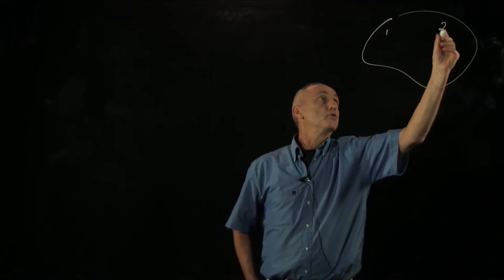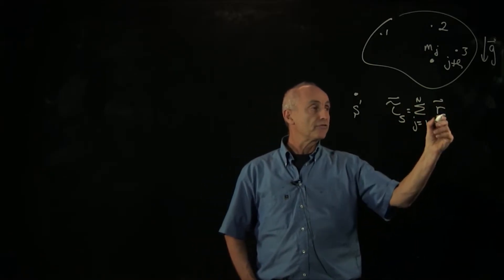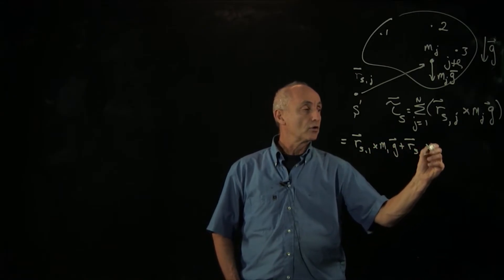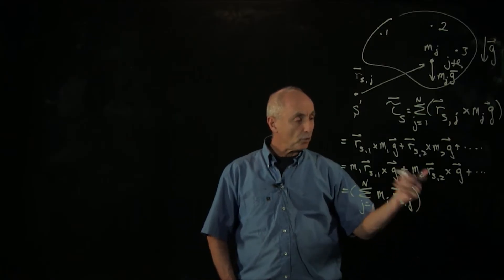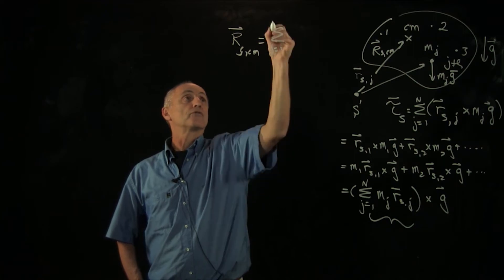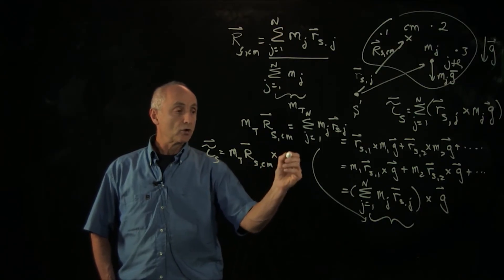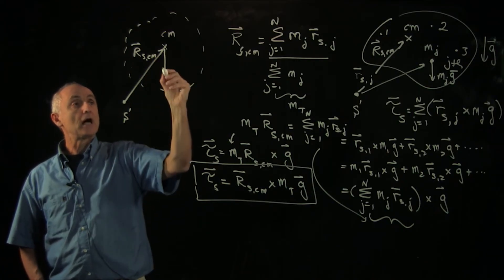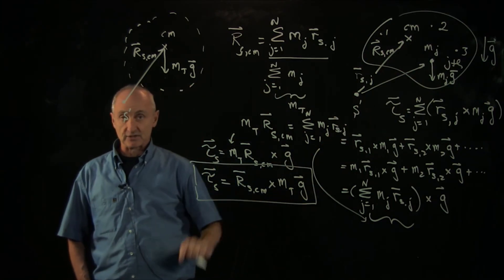30.5 Torque from Gravity